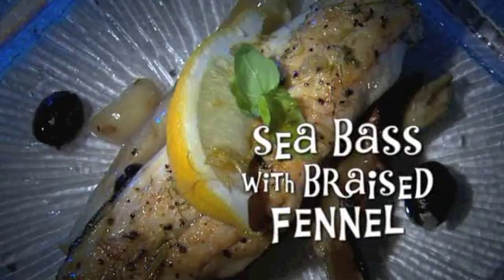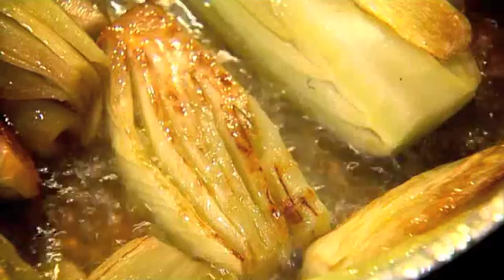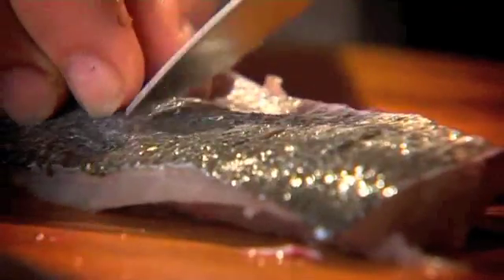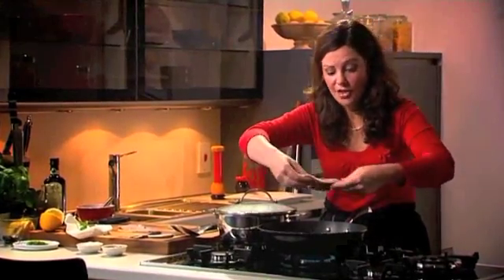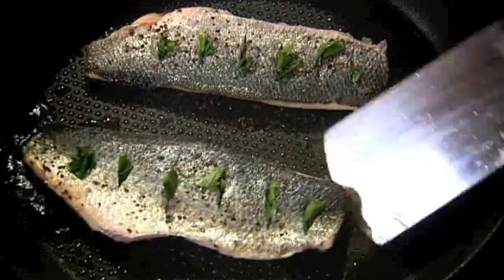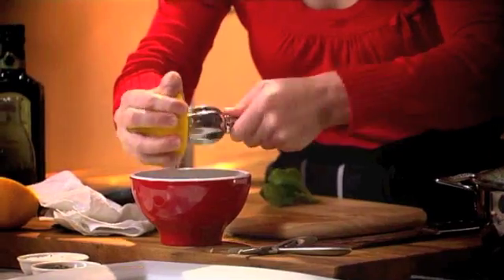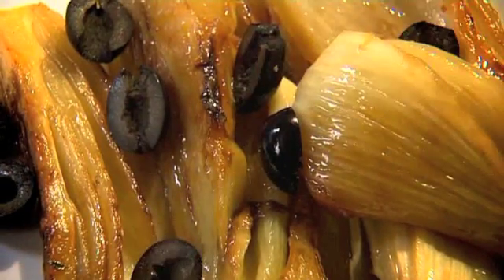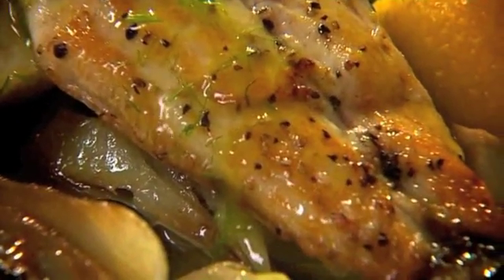Sea Bass with Fennel and Garlic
Ingredients
4 fennel bulbs, keeping a few fennel fronds for garnish
140ml olive oil
4 cloves garlic, halved lengthways
4 x 120g sea bass fillets
2 tbsp basil, roughly chopped
20g black olives, halved
2 lemons

Method
Remove the tough outside layers of the fennel, chop the fronds and set them aside.
Cut the bulb in half top to bottom, then cut it into four wedges.
Heat three tablespoons of olive oil in a heavy pan, add the fennel and fry it over a high heat, stirring from time to time, until they begin to turn golden brown.
Add the garlic and cook for one minute.
Add four tablespoons of hot water and season. Cover the pan, turn the heat down and cook until the fennel is tender and all the liquid has been absorbed.
Next, preheat a frying pan to cook the sea bass.
Slash one cm deep cuts across the skin of the fish fillets and season with the chopped herbs and push this mixture into the slashes.
Brush the fish with oil. Place the fillets in a hot pan/griddle pan skin-side down and grill/cook for about two top three. T
urn over and grill for a further four minutes or until cooked. Squeeze the juice from one of the lemons and mix it with 100ml of olive oil.
Quarter the other lemon and set aside. When the fennel is done, add the olives, remove the pan from the heat, add the fennel tops and drizzle with a little olive oil.
Place the grilled fish on serving plates, pour the lemon dressing over and scatter with any remaining herbs.
Add a wedge of lemon to each portion. Serve with the fennel and olives